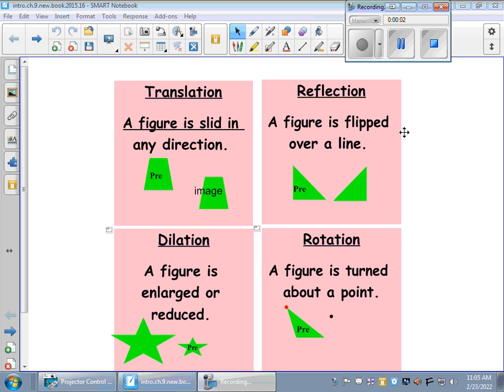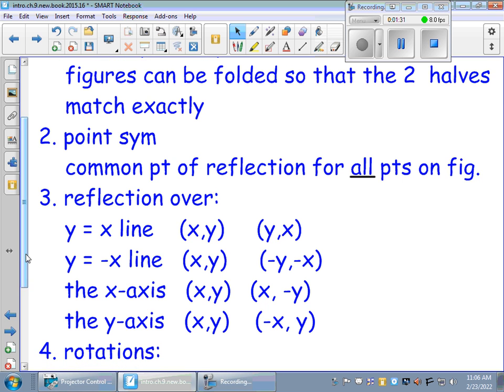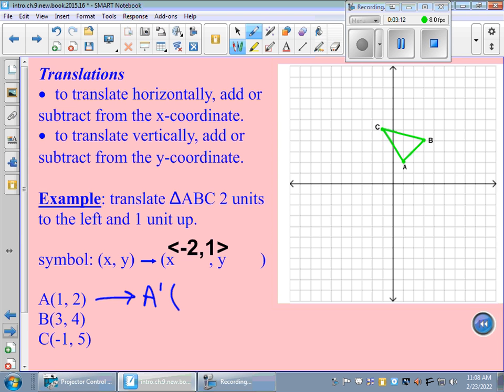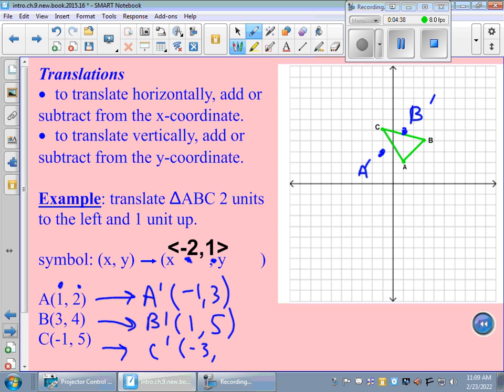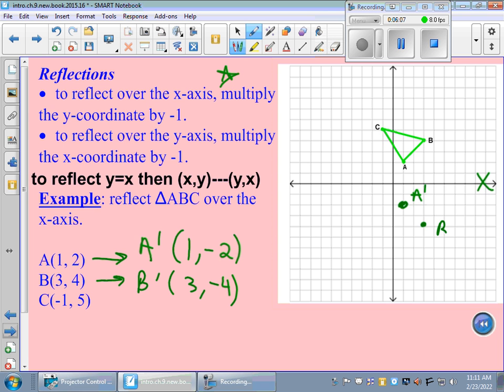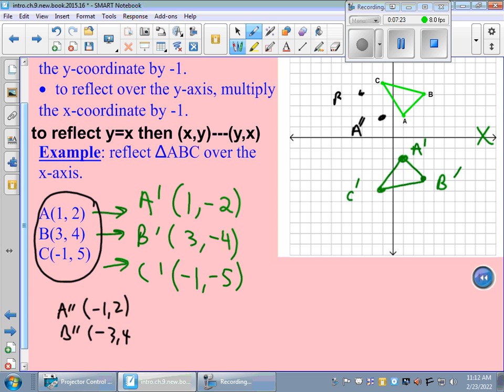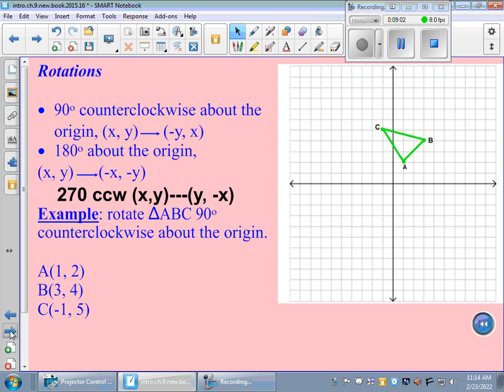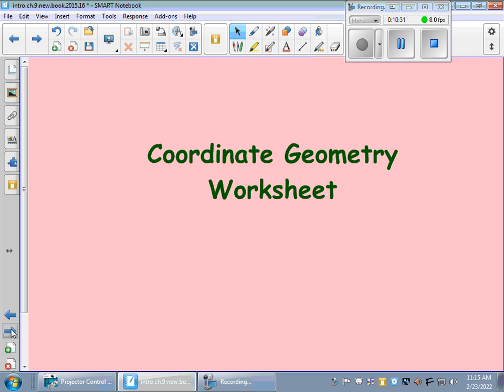Notes Ch 9 Overview Foldable